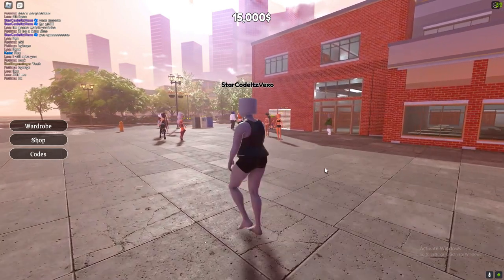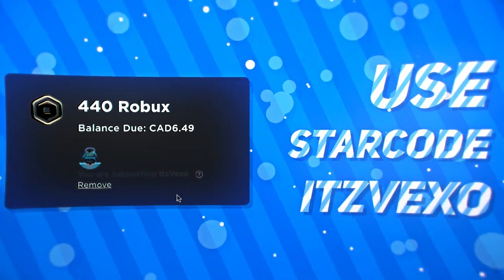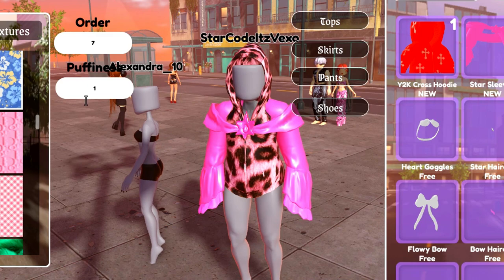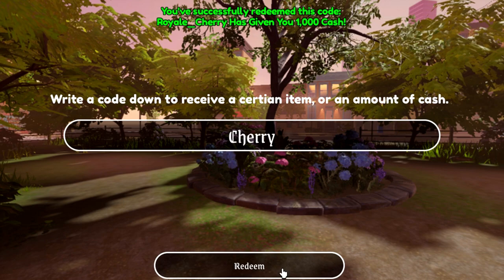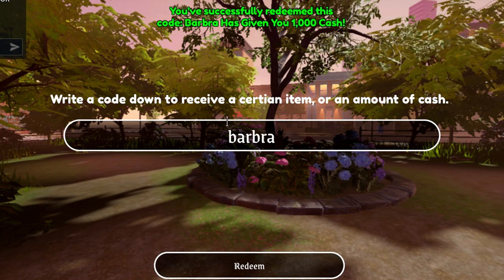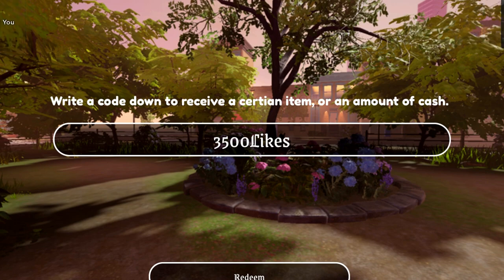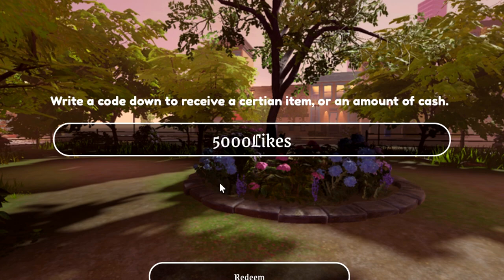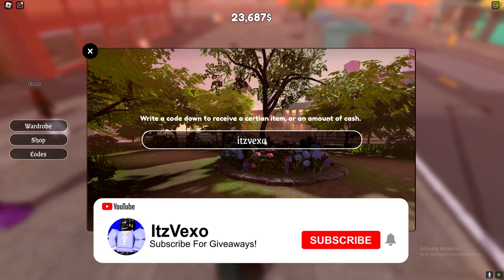*NEW* ALL WORKING CODES FOR YOURSCENE RP IN JULY 2023! ROBLOX YOURSCENE RP CODES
*NEW* ALL WORKING CODES FOR YOURSCENE RP IN JULY 2023! ROBLOX YOURSCENE RP CODES In this yourscene rp codes video I redeemed all the yourscene rp codes!